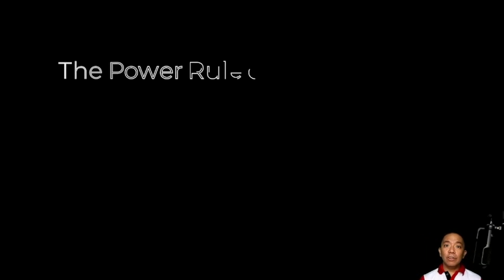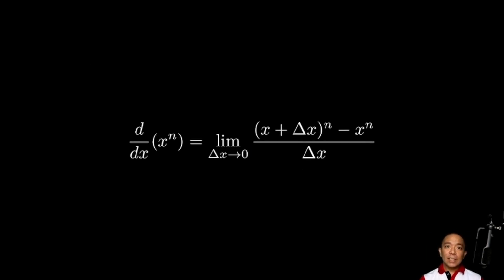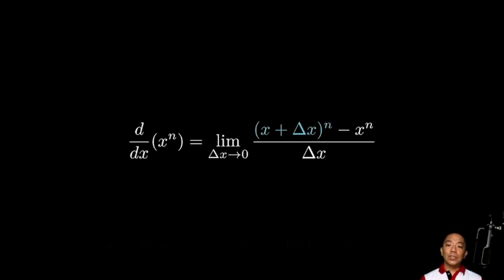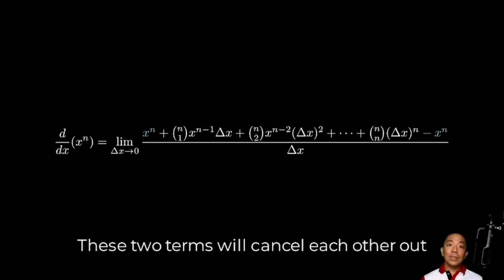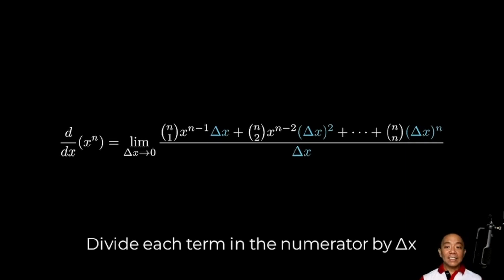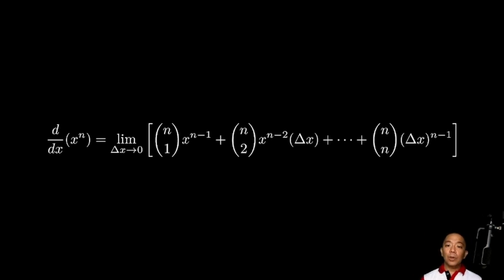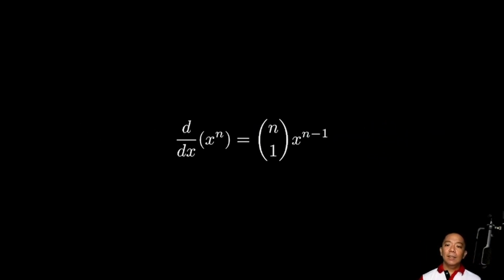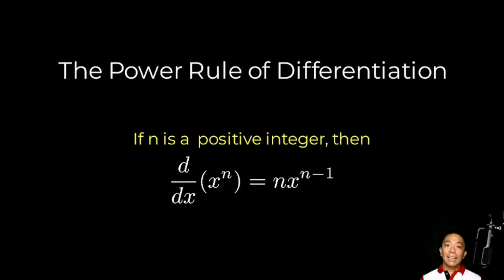Review of Derivatives: The Power Rule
We prove the Power Rule for differentiation, Dₓ(xⁿ) = n·x^(n-1) by evaluating the difference quotient.